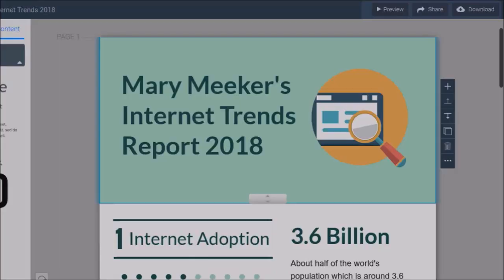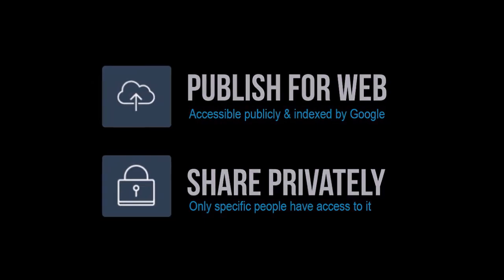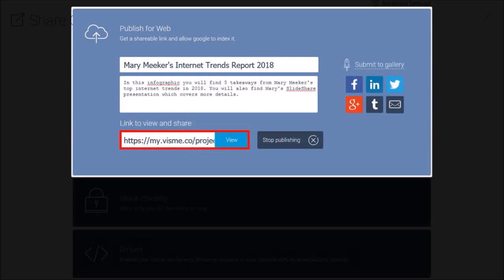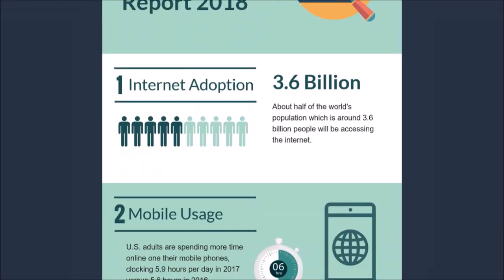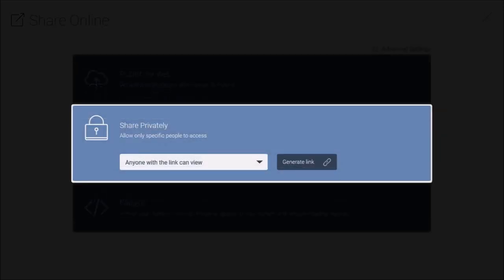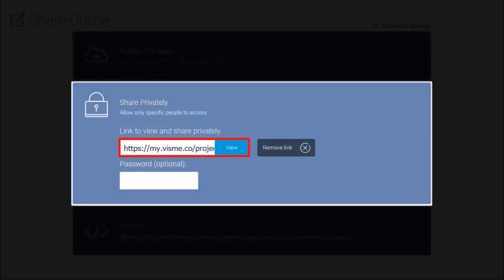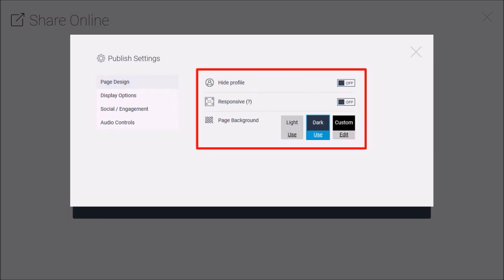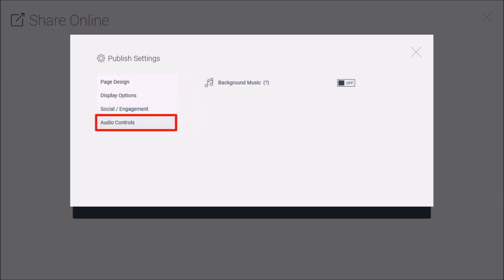How to Share & Publish Projects in Visme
In this tutorial, you will learn How to Publish and Share Projects in Visme which is a which is a cloud-based all-in-one visual content platform. The type of content you can create in Visme is staggering. You can use professional-designed premade templates, or create content from scratch.

Some of the types of content you can create includes presentations, infographics, charts & graphs, reports, social media banners and posts, eBooks, newsletters, and media press kits. You can even create printables including posters, flyers, brochures, menus, and the list goes on.

Once you create your visual content, you can share and publish it online, as well as download it to your computer in various formats. There are several options whether you want to share your projects publicly or privately. In this video, I will show you how to share publicly and privately.

In a separate video, I will show you how to download Visme projects to your computer as PNG, JPG, PDF, PPTX as well as in HTML5 format. You can also embed your Visme projects in your website or blog which I will show you in a separate video. You can check my Visme Overview video, in which I walk you through the key features, functionality and areas to give you a tour, so you can see it in action.

The free version does have limitations, but if you want to get the most out of Visme, you can check one of the premium versions based on your needs.

CREDITS: Visme logo and screenshots are copyright protected, used with permission | Commercial rights to use videos, graphics & images used in this video | Microsoft, Windows, and the Windows logo are trademarks, or registered trademarks of Microsoft Corporation in the United States and/or other countries.

Song: Cataclysmic Molten Core by Jingle Punks